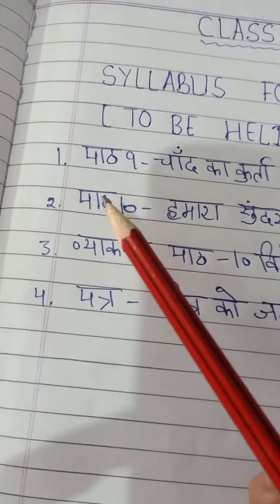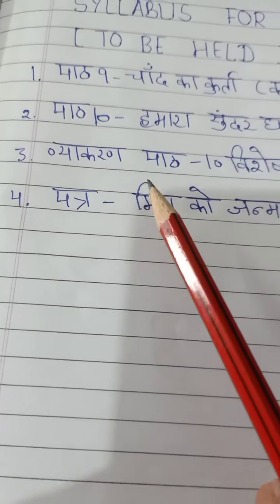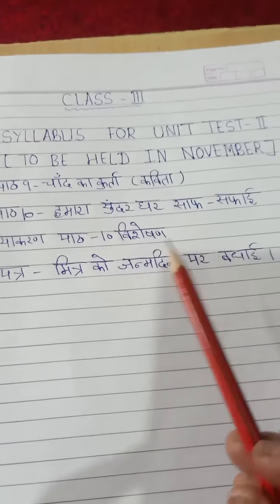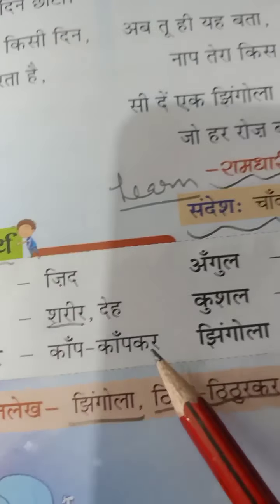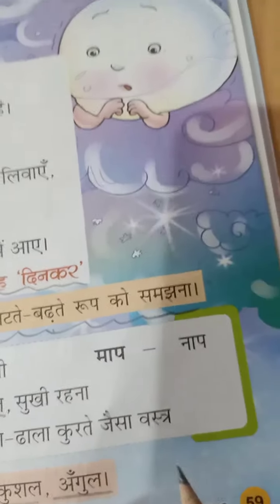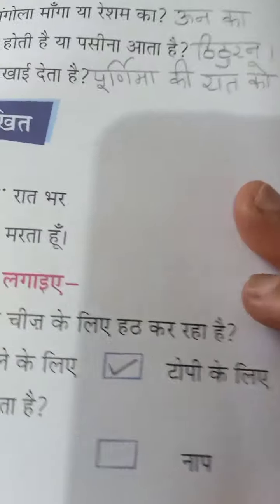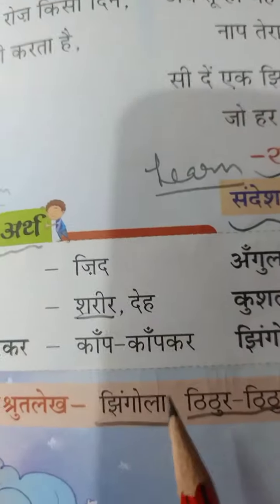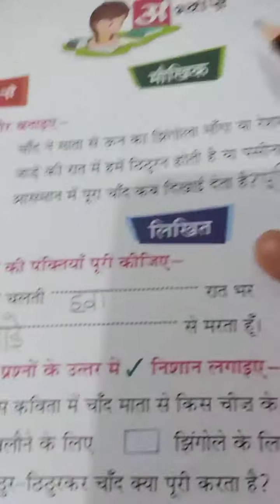Class-3, Subject-Hindi, Video-16,Ch- 9 चांद का कुर्ता by Miss Harinder Sohal